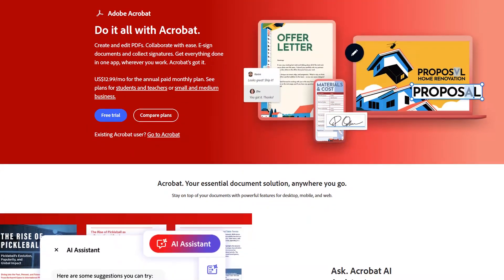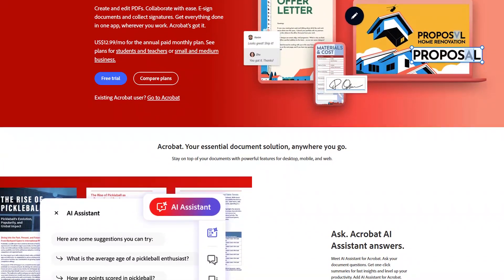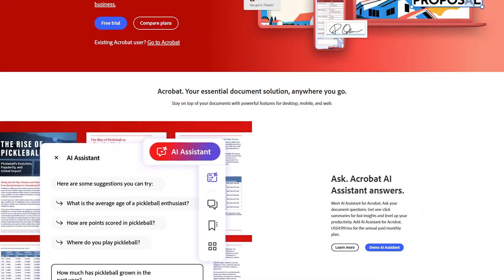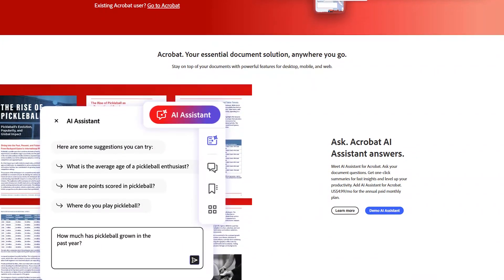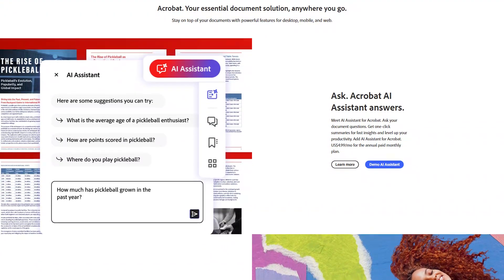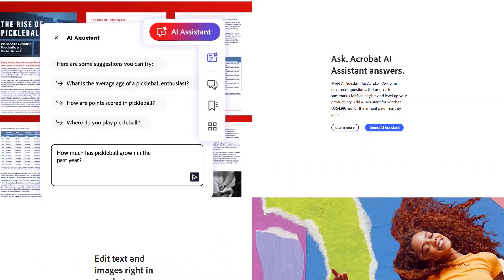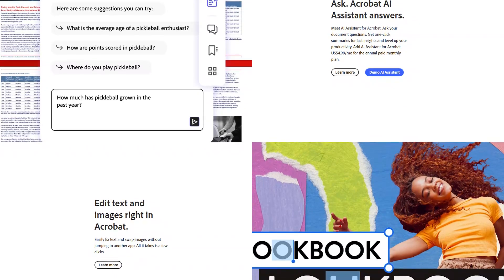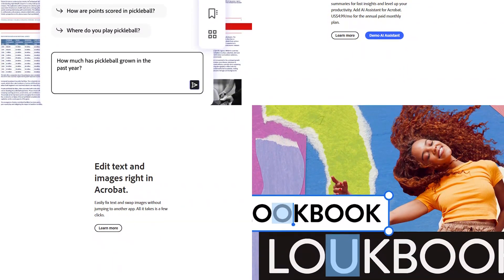how to download adobe acrobat pro 2025?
Adobe Acrobat Pro is a powerful and versatile software solution designed for professionals who require advanced tools for creating, editing, and managing PDF documents. With its intuitive interface, users can seamlessly convert various file formats into high-quality PDFs, ensuring that their documents maintain formatting and integrity.

One of the standout features of Adobe Acrobat Pro is its robust editing capabilities, allowing users to modify text, images, and layouts within existing PDFs. This flexibility is complemented by tools for adding annotations, comments, and digital signatures, making collaboration effortless and efficient.